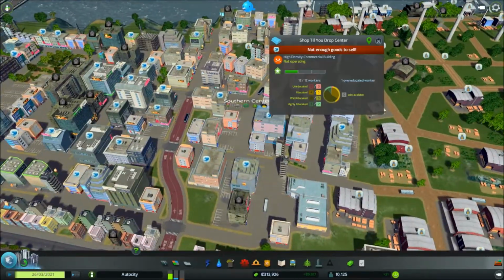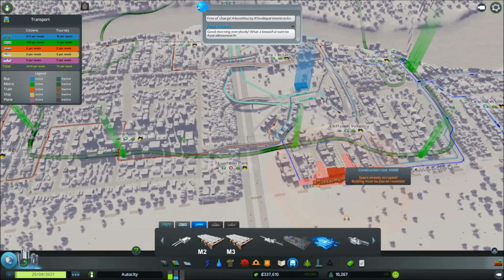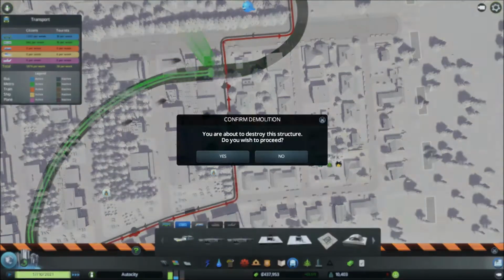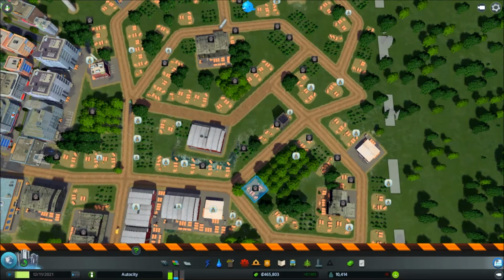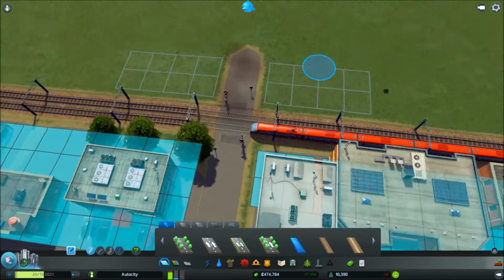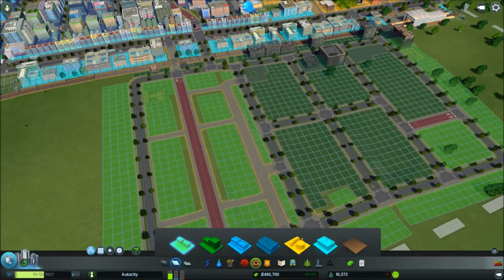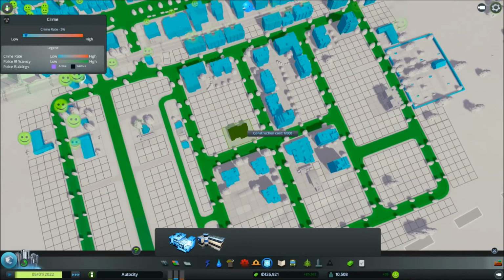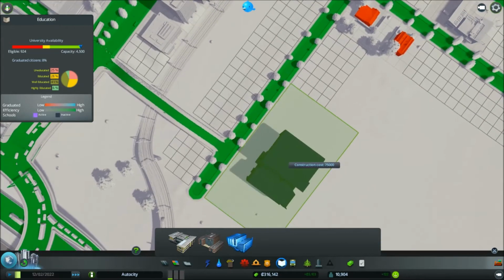Let's play - Cities Skylines - Episode 7 – Bye metro, hello train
Episode 7 of cities skylines!

►Outro Maker:
Myself